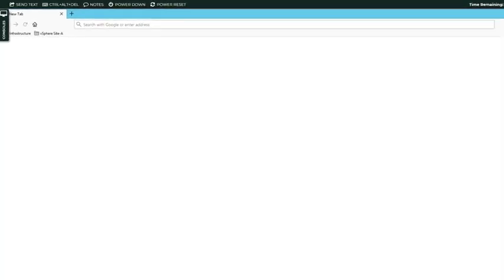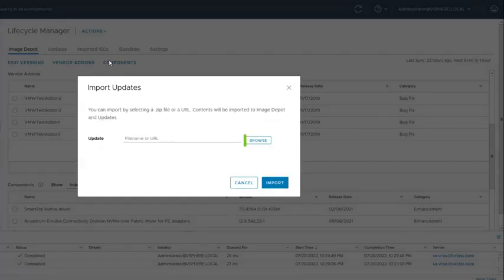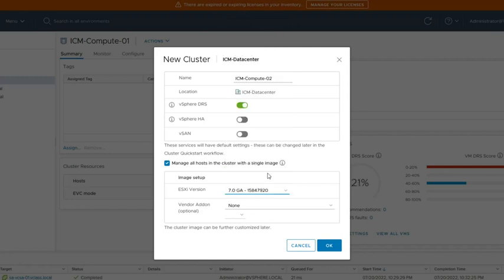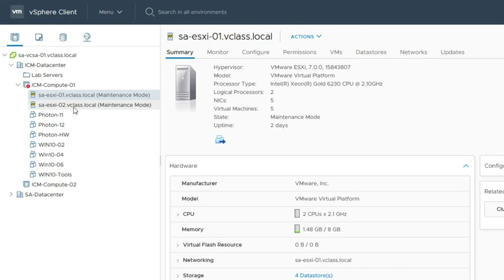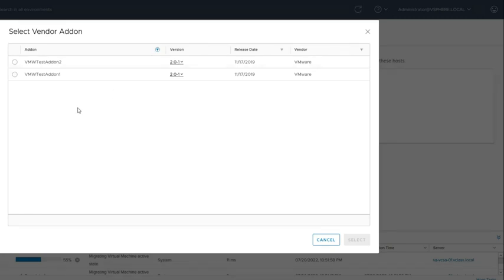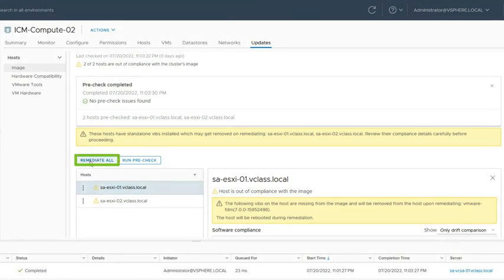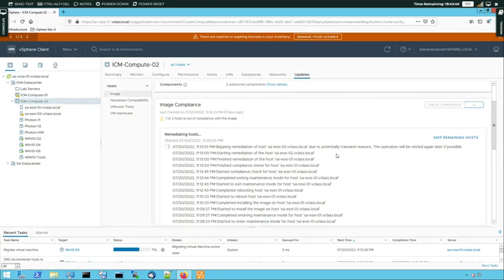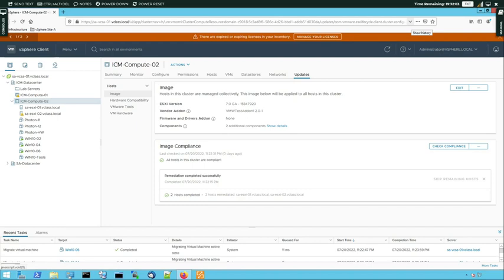110 Lab 27 Using vSphere Lifecycle Manager